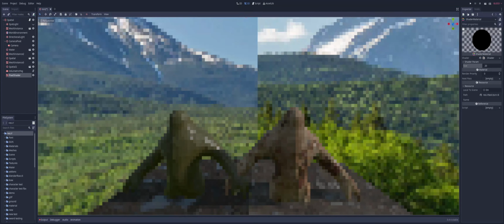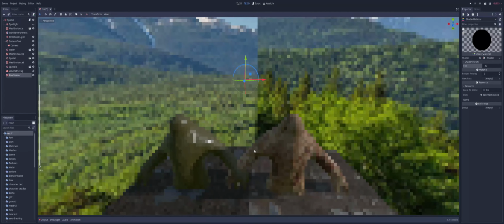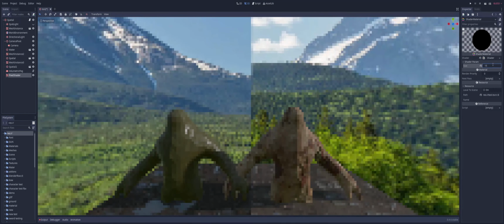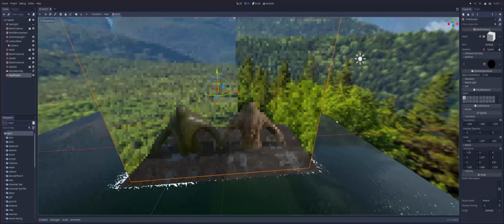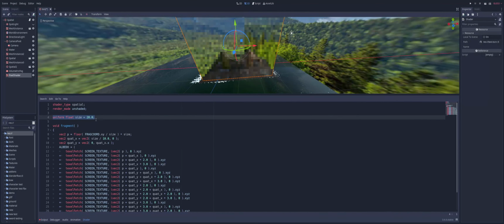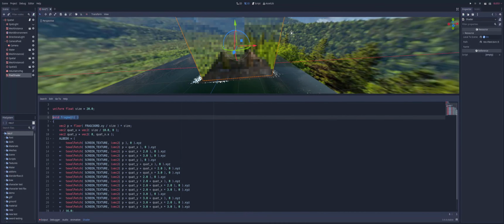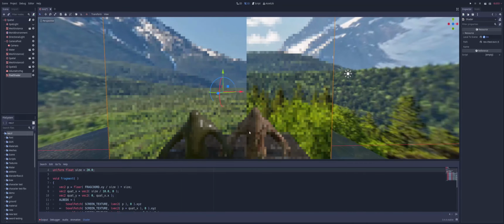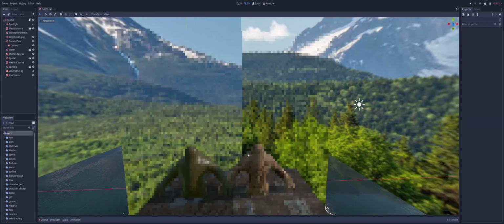Pixel Art For 3D Artists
Let's take a look at how we can create the illusion of pixel art while using 3D models, a trick used in games. This project is done written in GDScript. GDScript is a high-level, dynamically typed programming language used to create content. It uses a syntax similar to Python